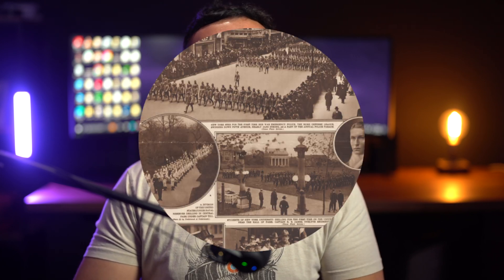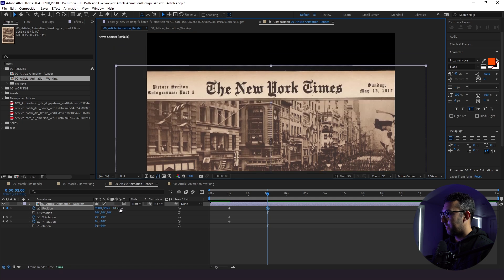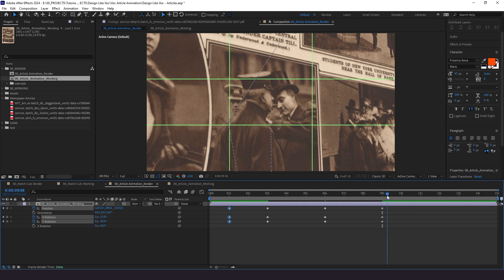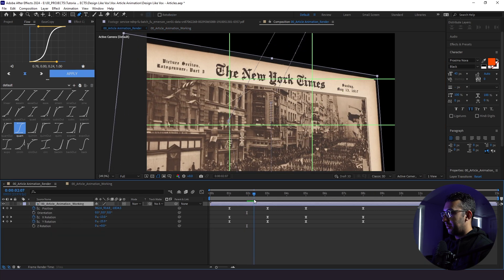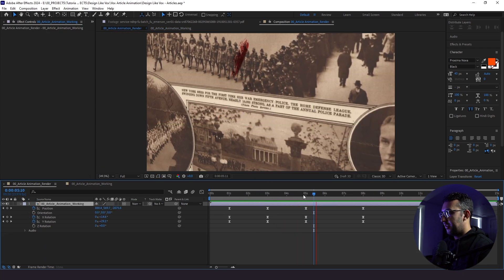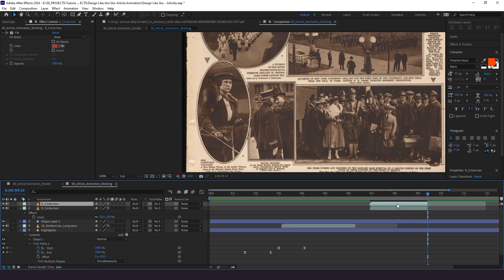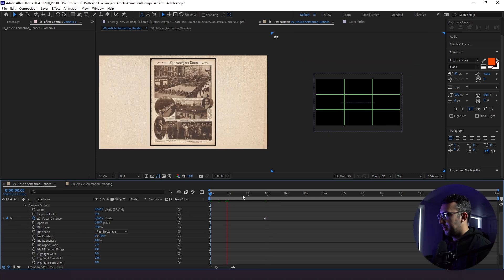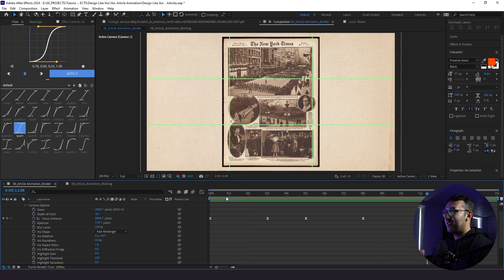Popular 3D Article Animation - After Effects Tutorial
In this video, I show you the easy way to recreate the popular 3D article animation style using Adobe After Effects. Drop a comment to let me know what you think!

0:00 - INTRO
0:27 - Getting Started
0:51 - Article Animation
4:45 - Adding Assets
9:12 - Make a perfect loop
9:52 - Adding Sauce
10:53 - 3D Camera